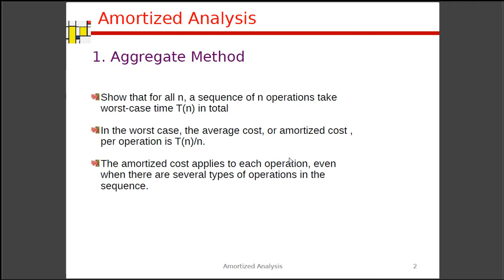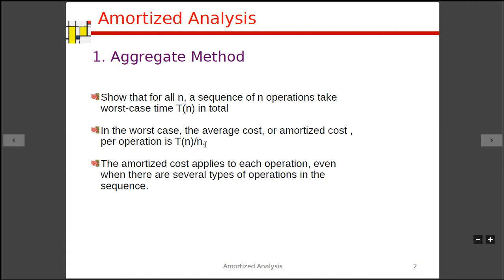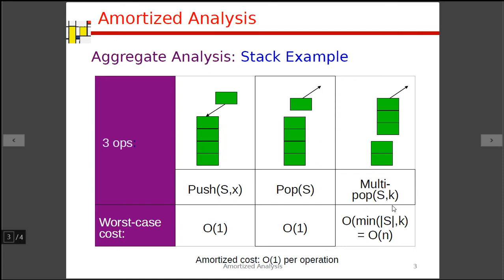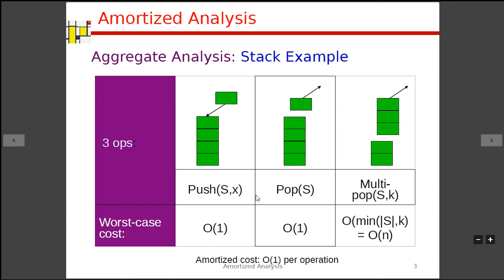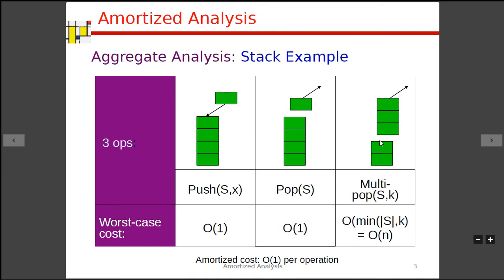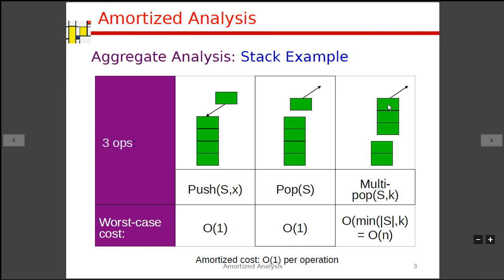Fundamental of Algorithms- Amortized analysis-Aggregate Method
Video Contents are specific to University of Mumbai syllabus subject
Advance Algorithm(Elective)-Semester 5